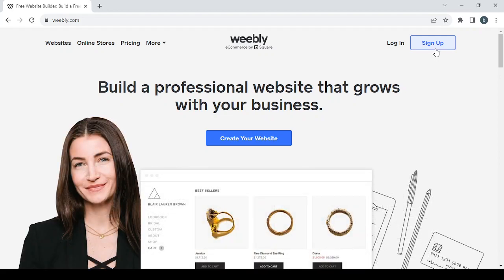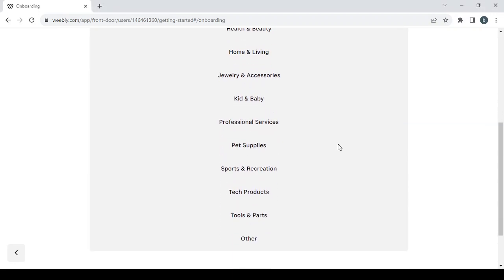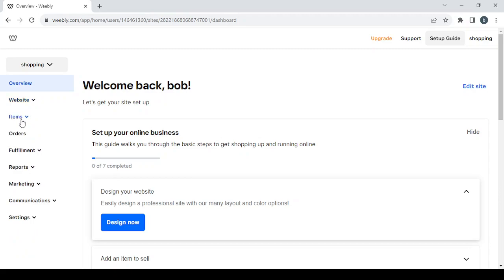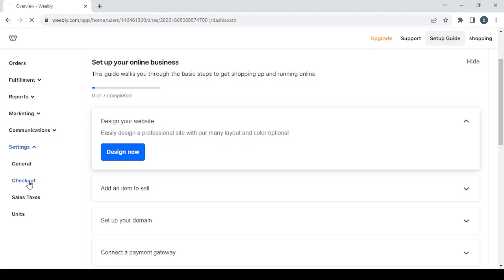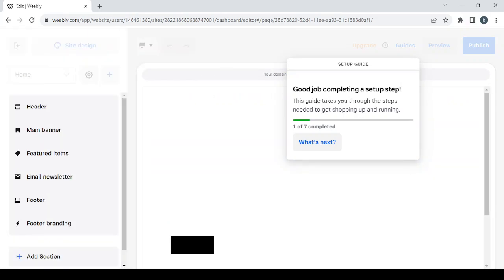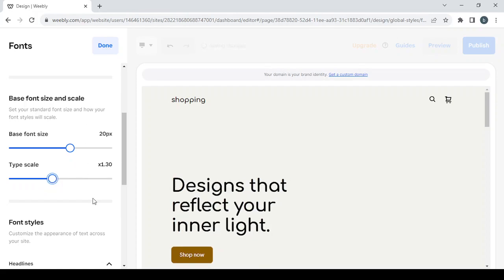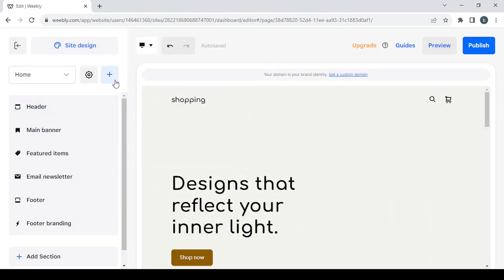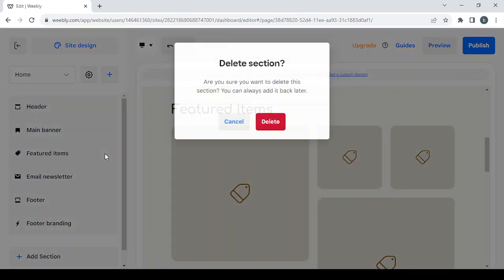How To Create a Professional Musical Equipment Accessories Ecommerce Website on Weebly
How To Create a Professional Musical Equipment Accessories Ecommerce Website on Weebly 2023

in this video we discuss :